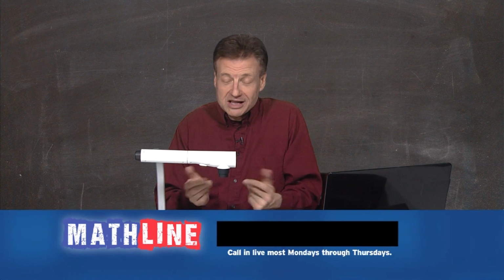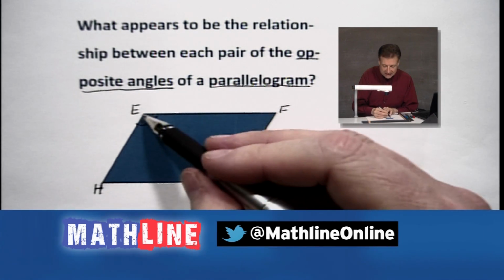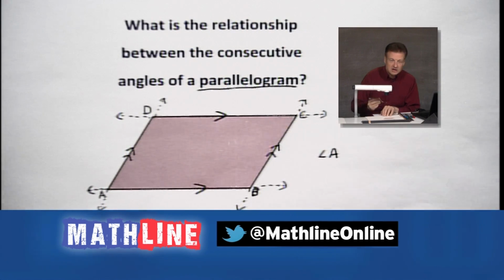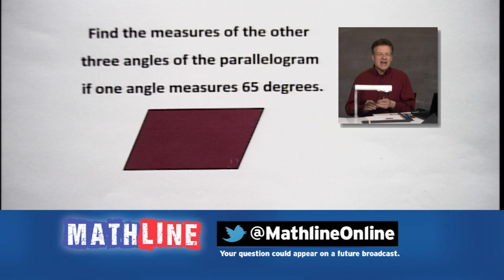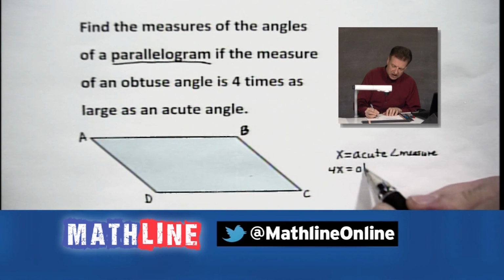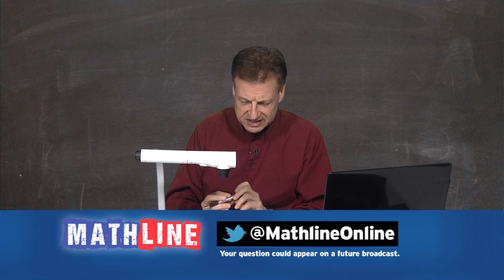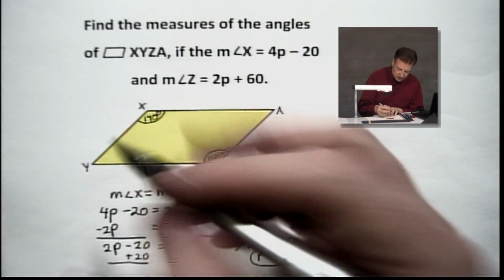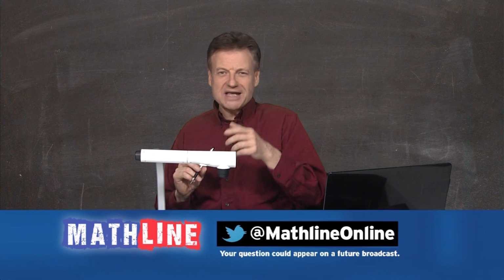All Angles are Relative! |Angle Relationships in a Parallelogram |Mathline Online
This episode of Mathline: Summer School brings us to the relationship of pairs of angles inside the parallelogram complete with arithmetic and algebraic applications.